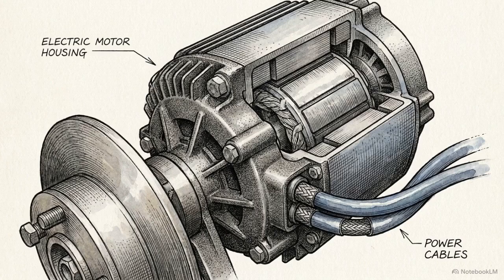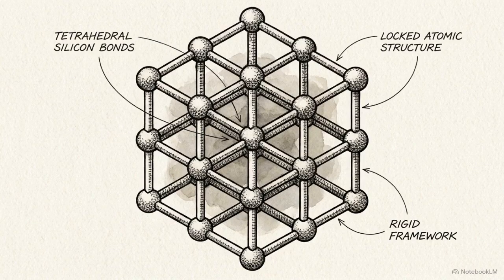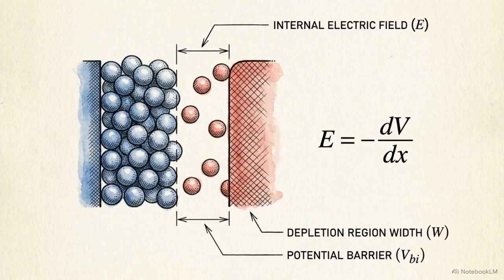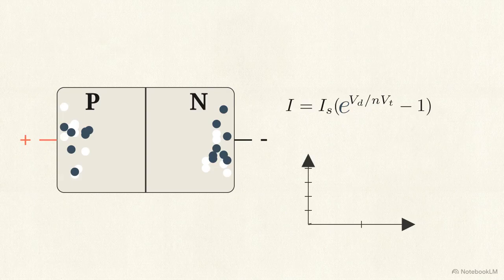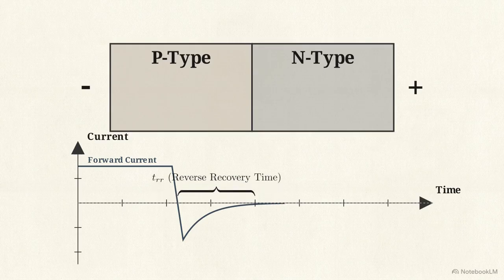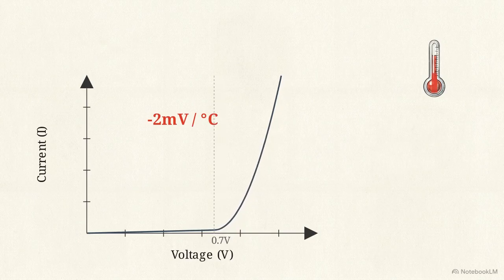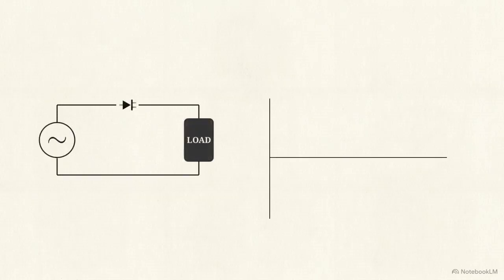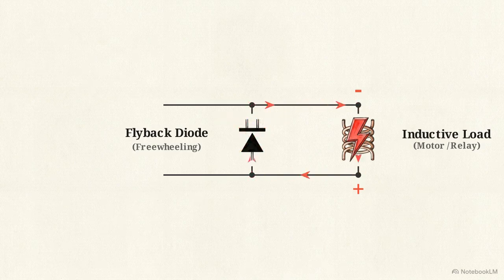The COMPLETE Diode Masterclass ⚡ From Beginner to Advanced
Title

What actually happens inside a diode when voltage is applied?

In this visual electronics breakdown, we explore the hidden physics behind diodes — from PN junction formation to electron flow, depletion regions, forward bias, reverse bias, rectification, LEDs, Zener diodes, and real-world engineering applications.

This fast-paced 9-minute masterclass explains: ⚡ Why diodes conduct in one direction
⚡ What creates the depletion region
⚡ How forward and reverse bias work
⚡ Why silicon needs ~0.7V
⚡ How bridge rectifiers convert AC to DC
⚡ Why LEDs emit light
⚡ How Zener diodes regulate voltage
⚡ Where diodes are used in modern electronics

Perfect for:

Electronics beginners

Engineering students

Repair technicians

Embedded learners

Power electronics enthusiasts